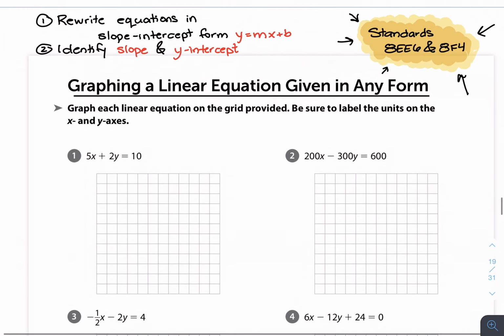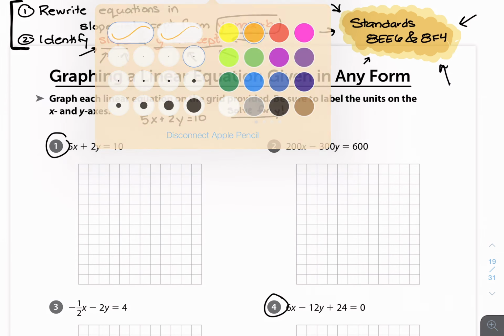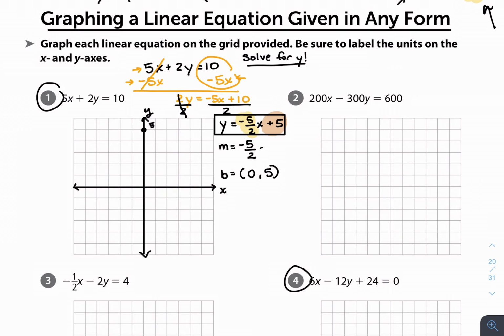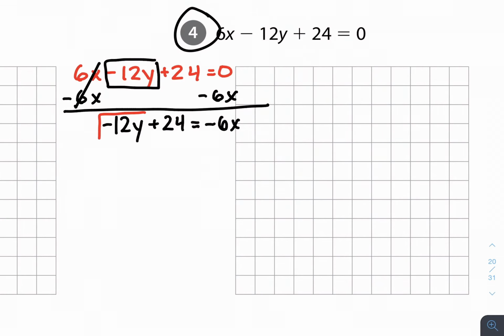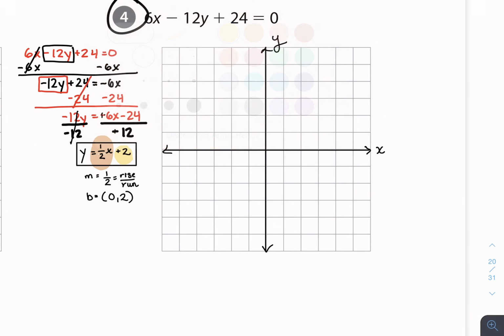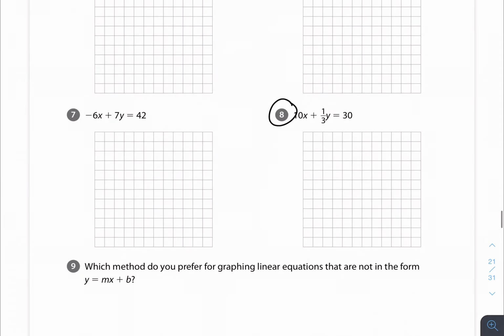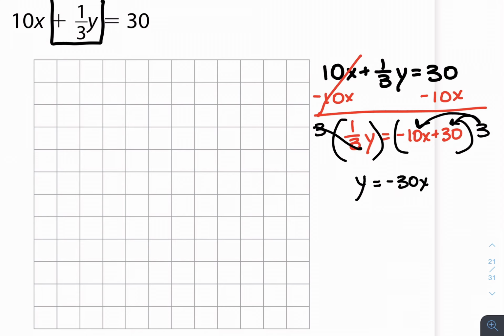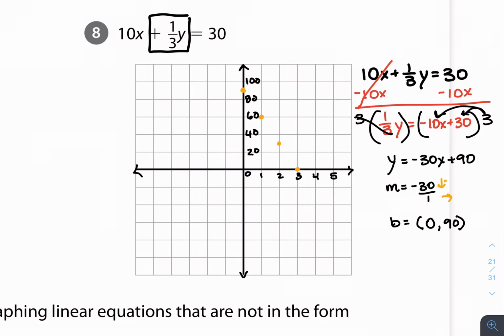Graphing a Linear Equation Given in Any Form - iReady At Home - CCSS 8EE6, 8F4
Graphing a linear equation given in any form
Common Core State Standard (CCSS):
8EE6 - Derive the equation y = mx for a line through the origin and the equation y = mx + b for a line intercepting the vertical axis at b.
8F4 -  Determine the rate of change and initial value of the function from a description of a relationship or from two (x, y) values, including reading these from a table or from a graph.

Page 20-21 of Grade 8 Mathematics Student At-Home Activity Packet provided by i-Ready